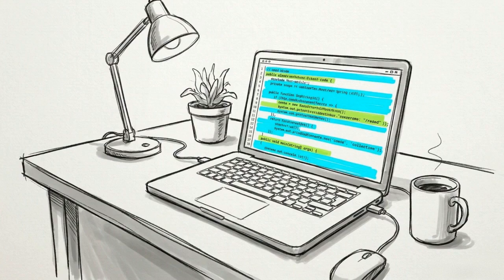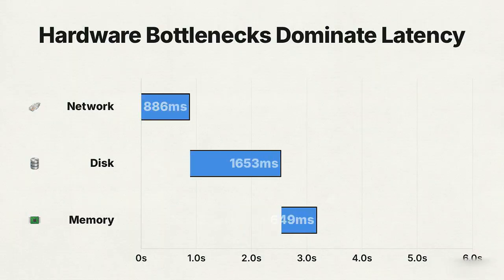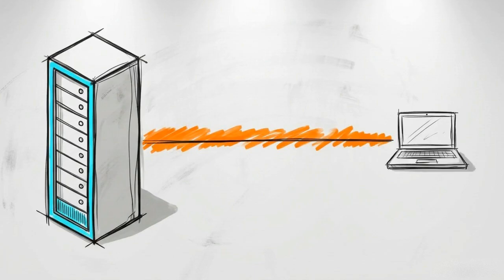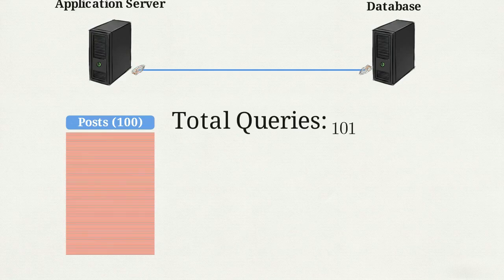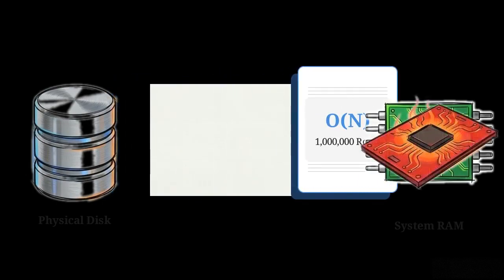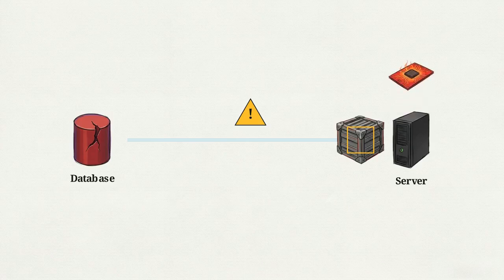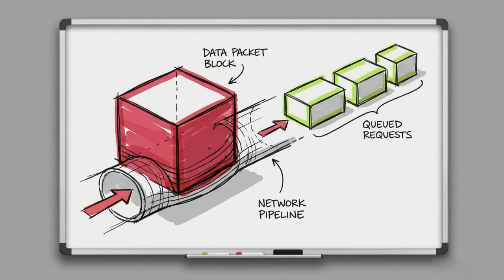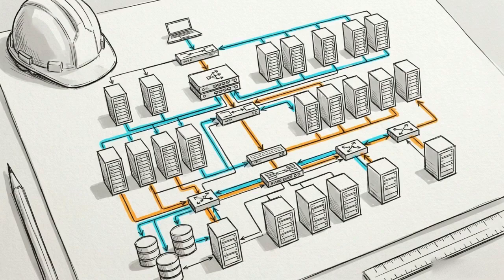Why Your Database Is Slow (And How to Fix It in 10 Minutes)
Writing backend code that works locally with 50 database records is easy. But what happens when your production database grows to hundreds of thousands of rows?

In this video, we break down the 5 most common database performance bottlenecks that crash production servers—from the infamous N+1 query problem to missing indexes and ORM misconfigurations—and show you how to refactor them for 100x faster queries.